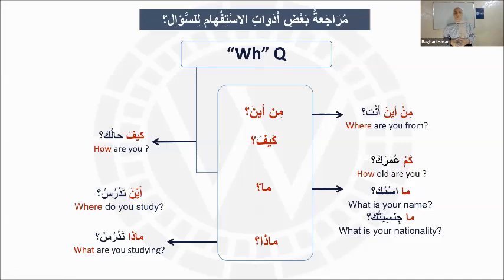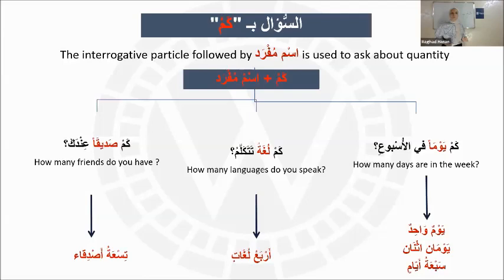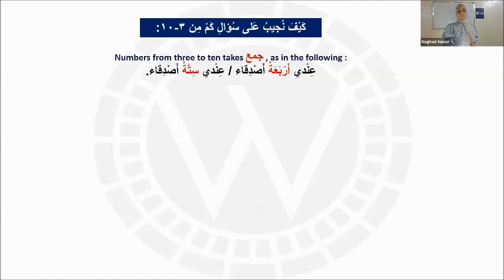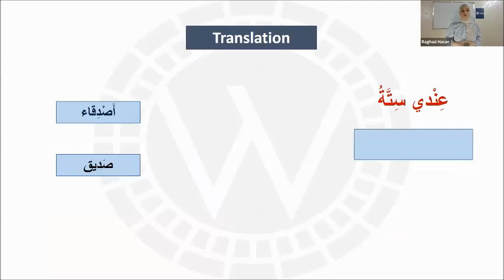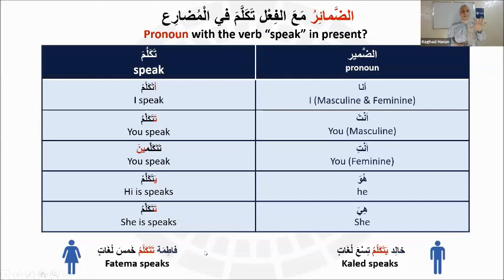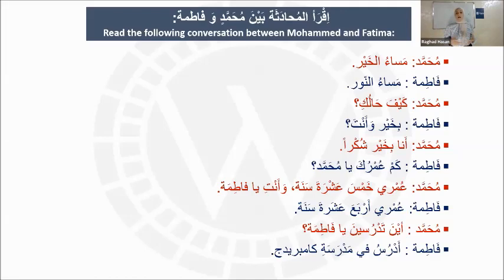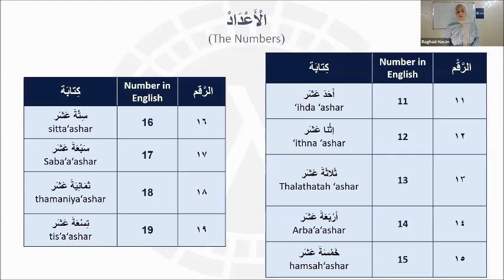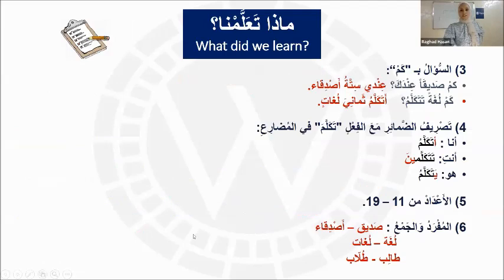10 hours of Learning Arabic [Beginner level] - 3rd session over the course of 7 sessions.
At a time where we feel the world has stopped it's daily routine, we realize the value of togetherness, and develop further appreciation for learning. And stemming from our sense of responsibility to our global community and loyal students, Wafid Arabic Institute would like to reach out to everyone who is interested in Learning_Arabic.
This is the Second of a series of 10 hours of Arabic_Lessons for non-native Arabic speakers in the Beginner level over the course of 7 sessions.
Wafid Arabic Institute wishes you the best of luck in your Learning_Arabic journey.

The 7 sessions will cover the following topics
o   Greetings
o   Self Introduction
o   Occupations
o   Numbers

Wishing you happy learning and safety to you and your loved ones.